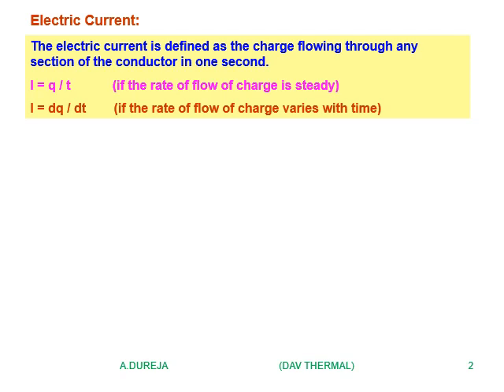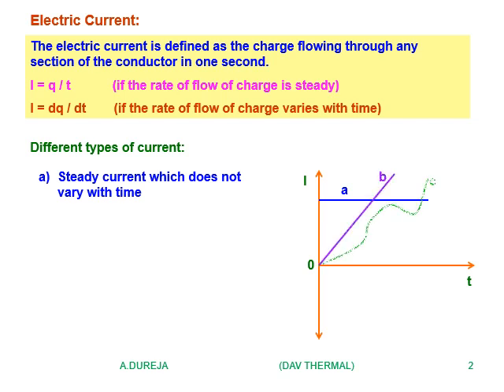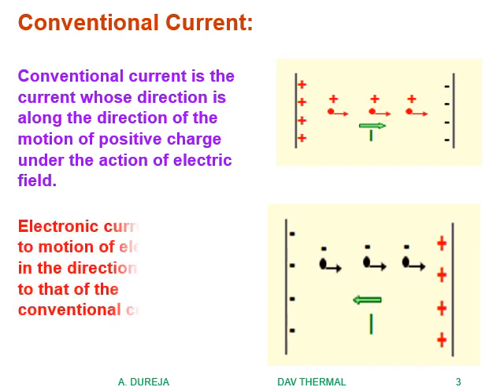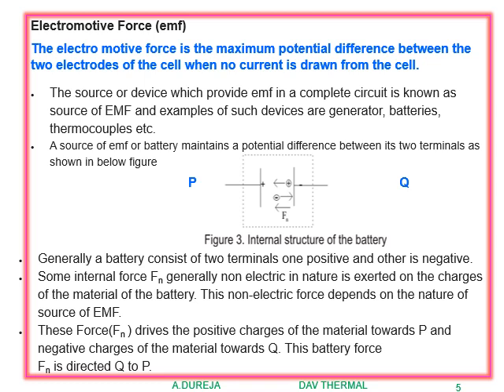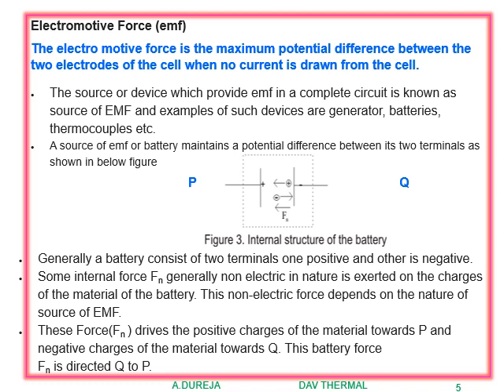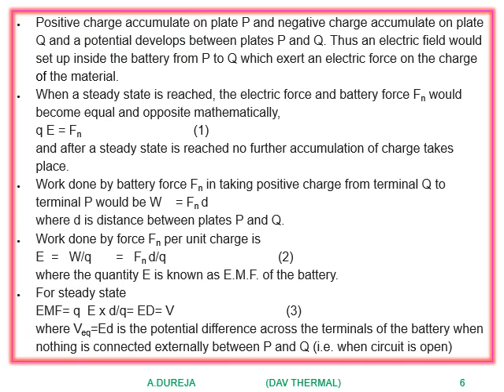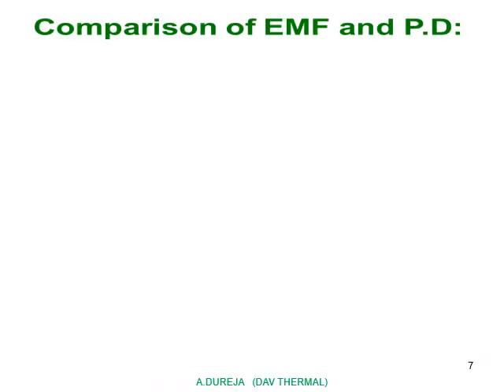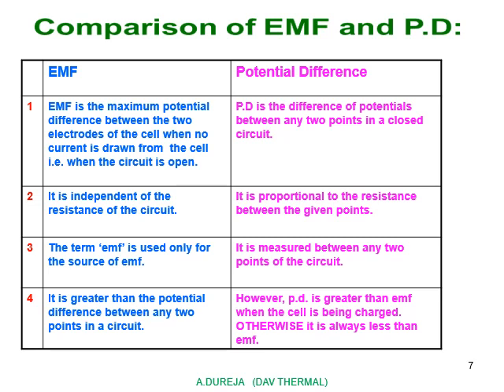Class 12 Physics Chapter 3 Part 1